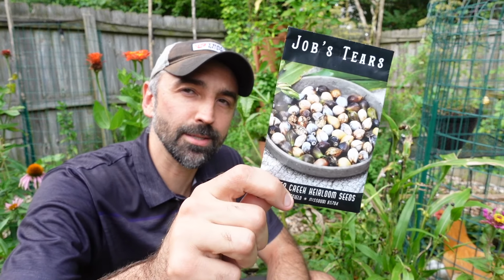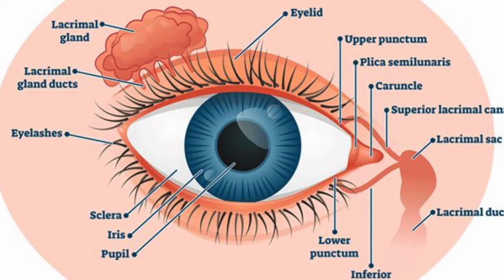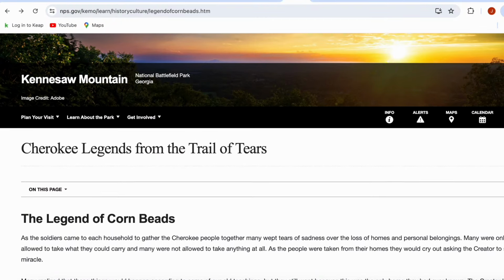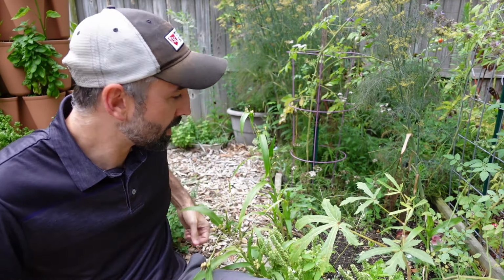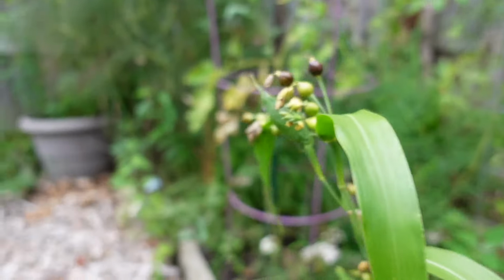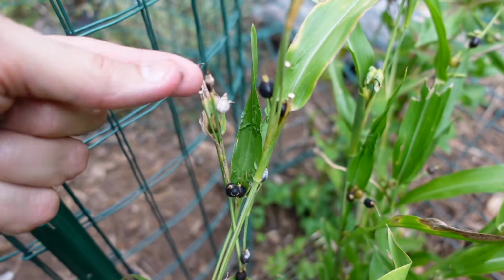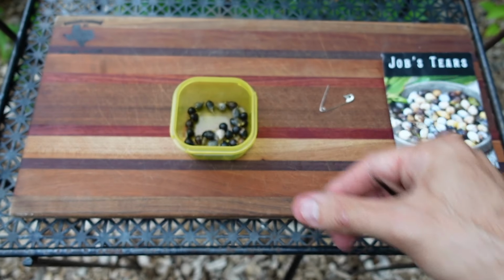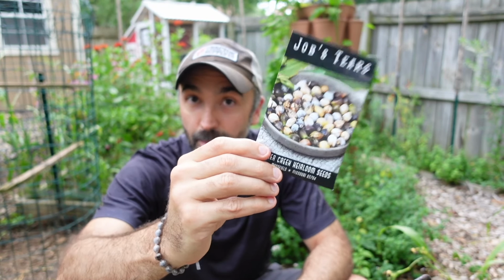Variety Spotlight: Job's Tears (Coix lacryma-jobi)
Grow your own jewelry! Nice little corn-like plant with lovely ornamental beads.  Easy to grow and fun to use.